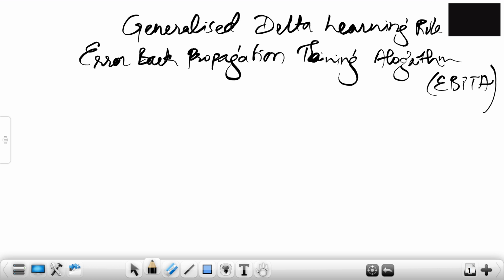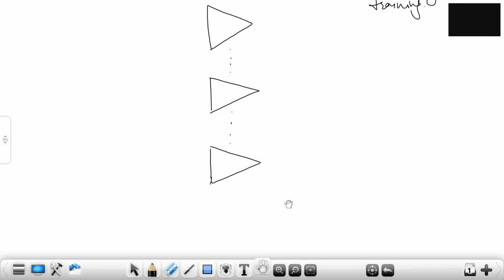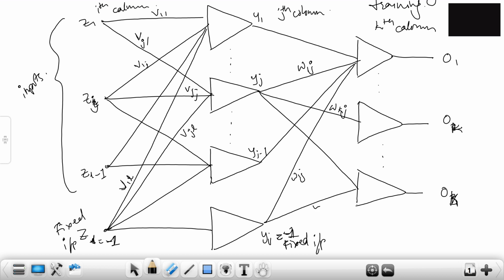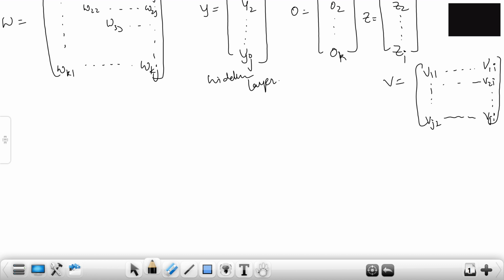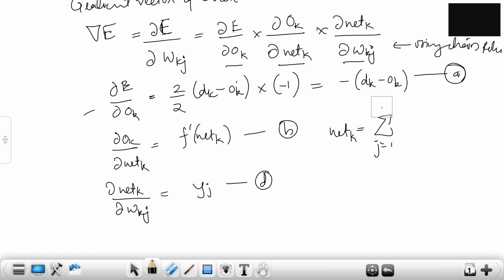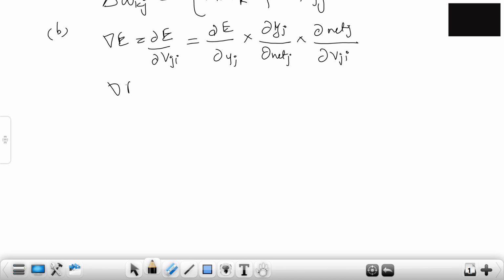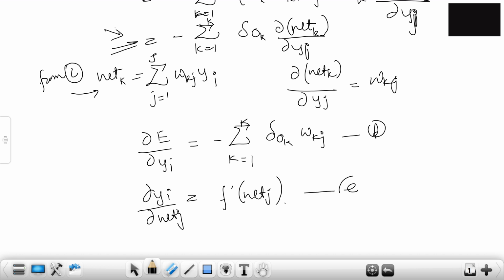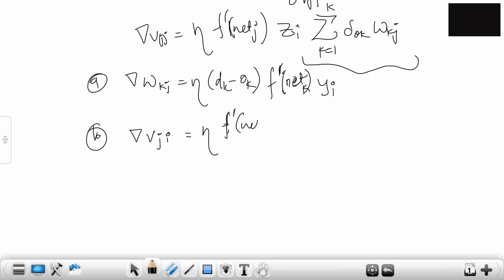Error Back Propagation Training Algorithm - Part 1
Part of Artificial Neural Network Syllabus.
Reference: J. Zurada; Introduction to Artificial neural network; Jaico Publications.